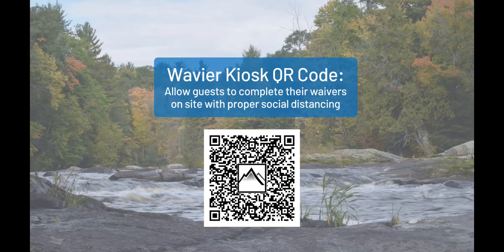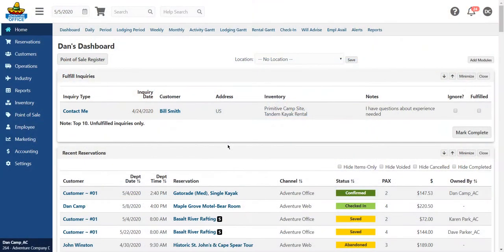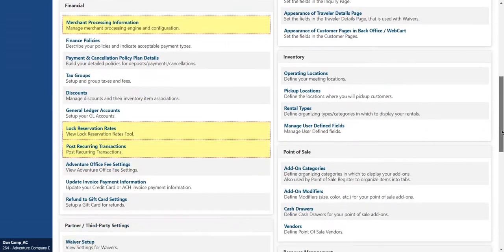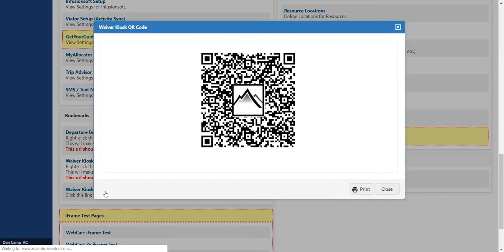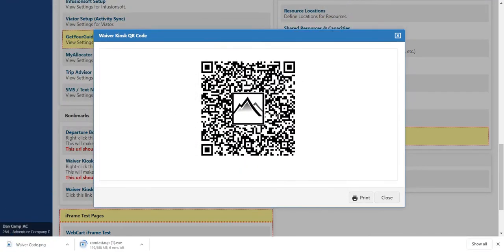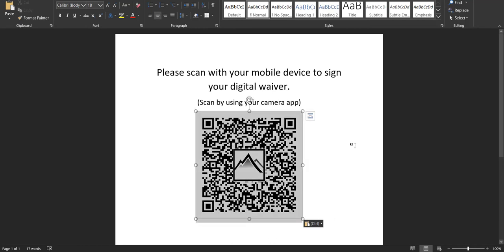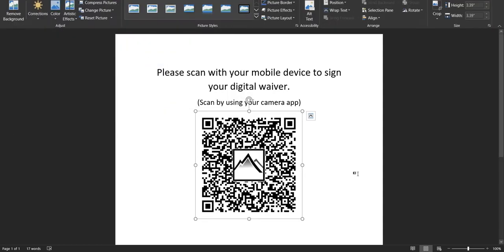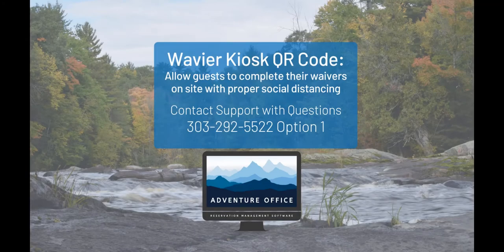Waiver Kiosk QR Code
Here’s a quick how-to on using our new Waiver Kiosk QR Code feature! This QR code can be posted anywhere in/around your office or outdoors to give your travelers access to signing a waiver right on their mobile device as soon as they get on your property!